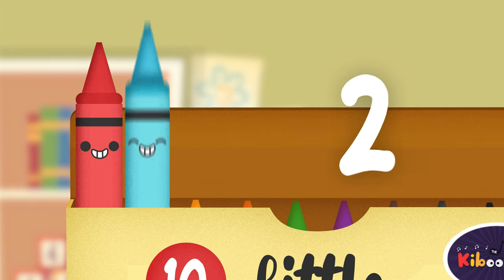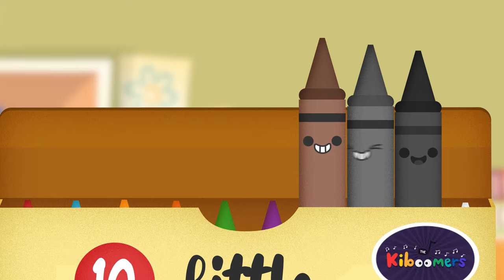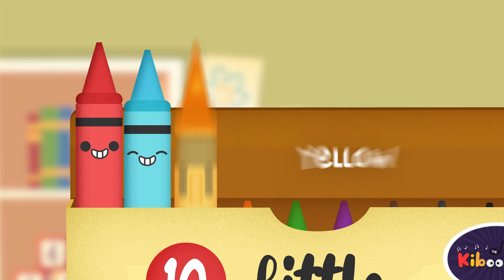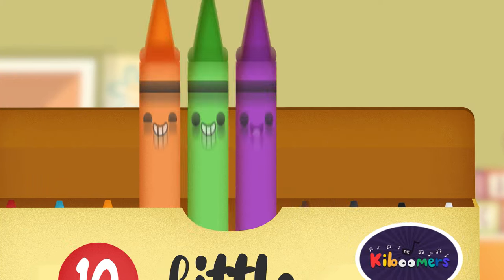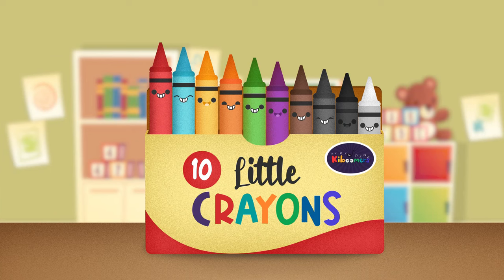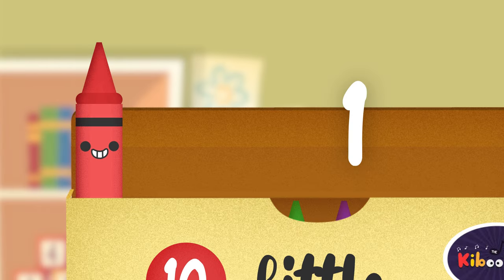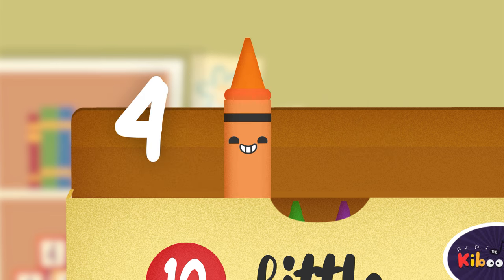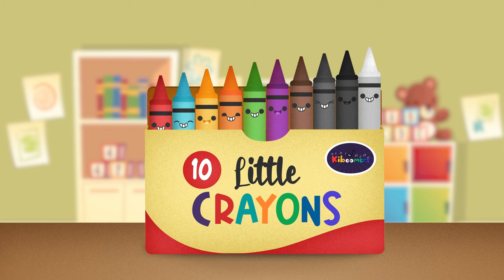Ten Little Crayons - The Kiboomers Preschool Songs & Nursery Rhymes For Learning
Sing along and learn with The Kiboomers preschool songs & nursery rhymes! Here's Ten Little Crayons colors song for kids .This cute learning song teaches counting, colours and shapes. Perfect for circle time too. Enjoy!

Ten Little Crayons Song Lyrics

One little, two little, three little crayons
Four little, five little, six little crayons
Seven little, eight little, nine little crayons
Ten little crayons in a box

Red and blue and yellow little crayons
Orange and green and purple little crayons
Brown, grey, black & white little crayons
Ten coloured crayons in a box

Let’s draw circles with the crayons
Let’s draw squares with the crayons
Let’s draw rectangles with the crayons
Let’s draw shapes with crayons in the box

Ten little crayons back in the box

Keep on Bouncing with The Kiboomers!

Do your kids like dancing around to catchy tunes like If You’re Happy and You Know It or Baby Shark? If so - they’ll love The Kiboomers! The Kiboomers offer educational songs and learning videos catered to young children as they play, laugh, learn and grow. Your toddlers, preschoolers and kindergarten kids will have fun learning about letters, numbers, colors and shapes as they dance and sing along with their favorite Kiboomers character! Whether it’s learning their ABC’s or Going on a Bear Hunt, they’re sure to have fun, laugh and smile as they grow!